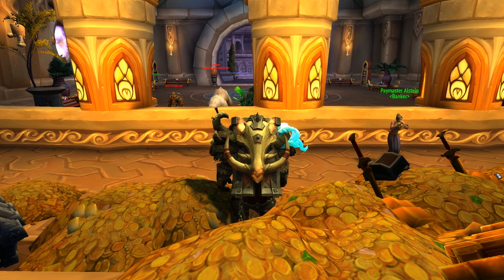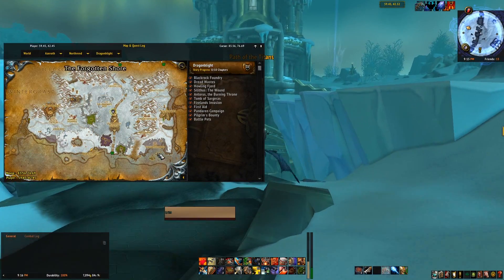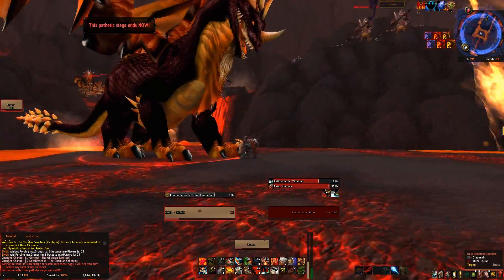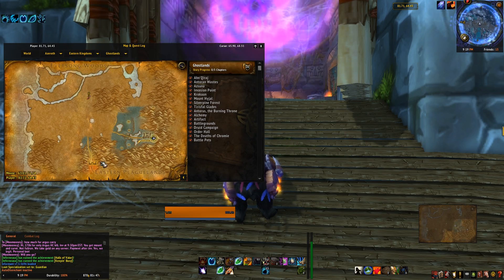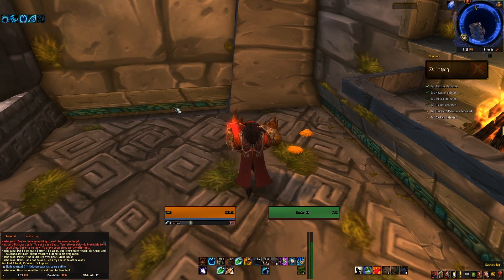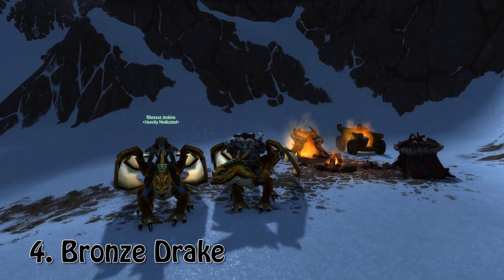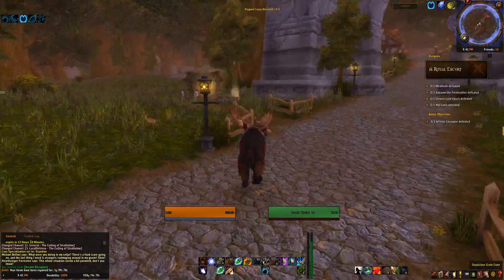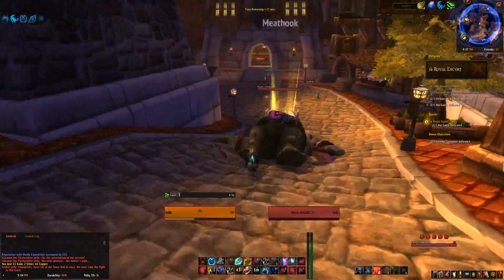5 Easiest and fastest mounts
This guide will grant you 9 mounts in total. Let me know what you would like to see next and ill be sure to make a guide for it. good luck mount collecting!